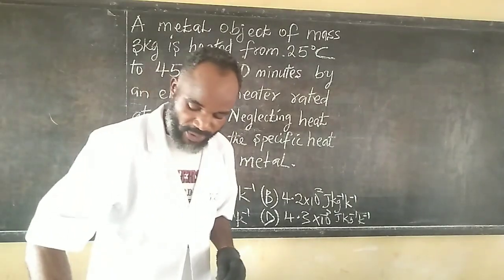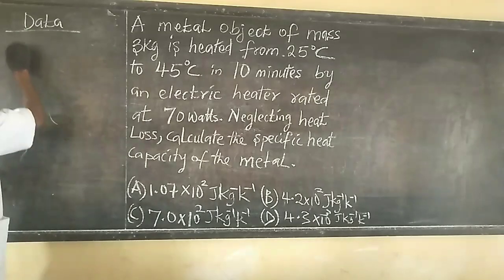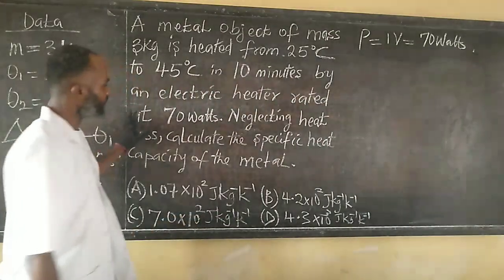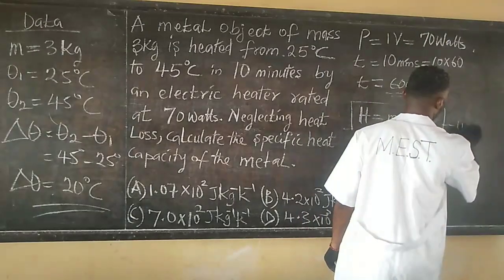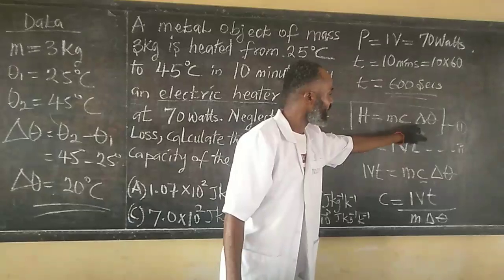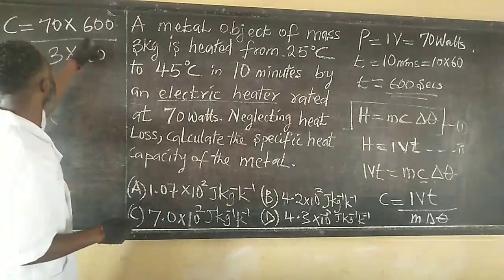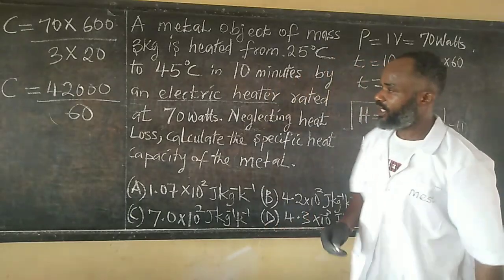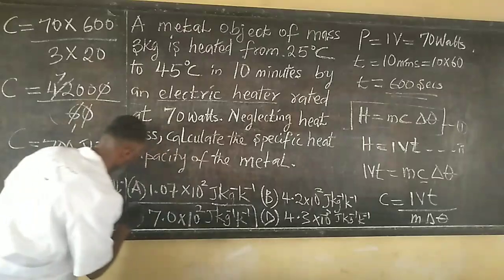How to calculate the specific heat capacity 2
ytviraltrending learnhowtosolvetheexponentialequation gcse math curriculum is designed to prepare KS1, KS2, KS3 and college students on equations, a fundamental concept used to determine the rate of change of a function.

 It plays a crucial role in understanding how variables change in relation to one another. Common applications include finding the derivative of functions to analyse slopes, velocity, and acceleration.

IJAMB Physics
IJAMB math
AQA Physics
AQA Math
wjec Physics
wjec Math
Edexcel Math
Edexcel physics
JAMB physics
JAMB Math
GCSE maths
gcse physics
postUTME
edexcel Maths
maths revision
GCE physics
GCE Math
IGCS Math
IGCSE Physics
NECO Physics
NECO Math
College Physics
College Math
Algebra
College algebra
Math Olympiad
exponent rules
Algebra
olympiad problems